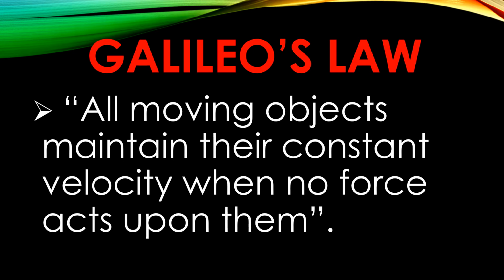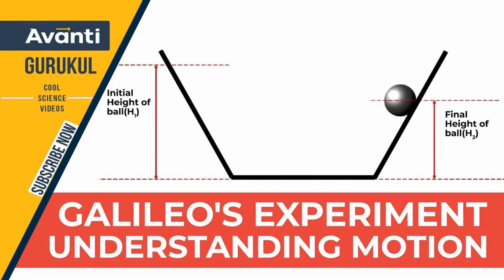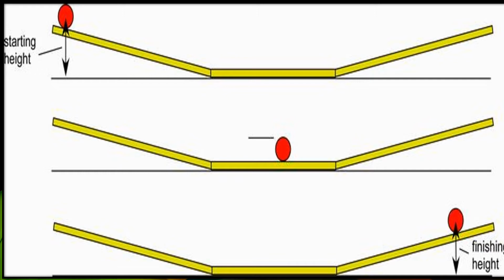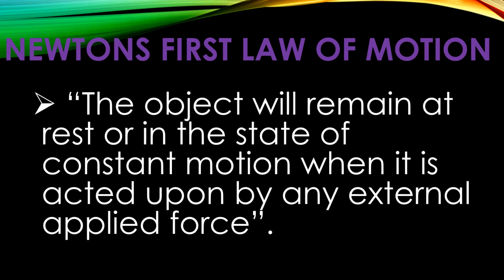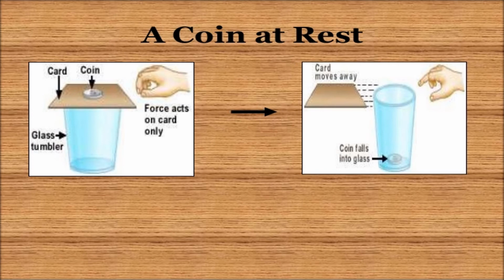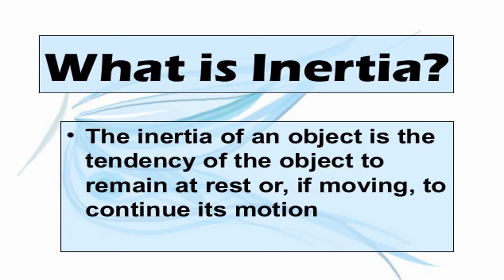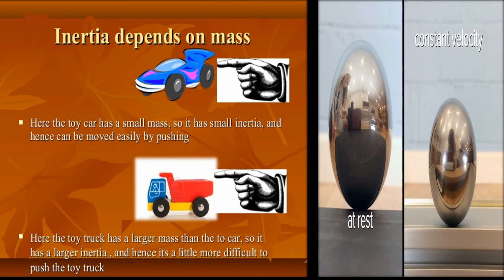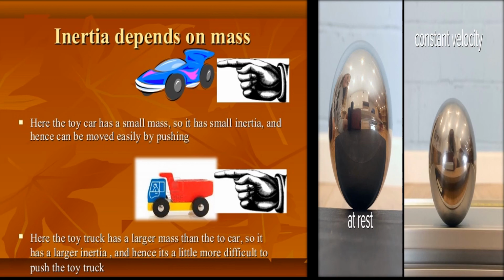first law of motion ( part -2)